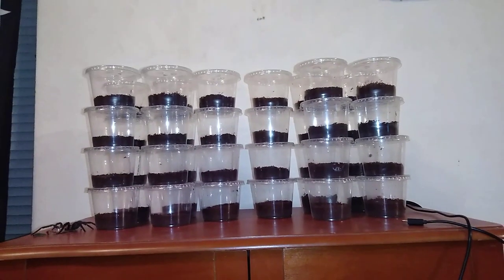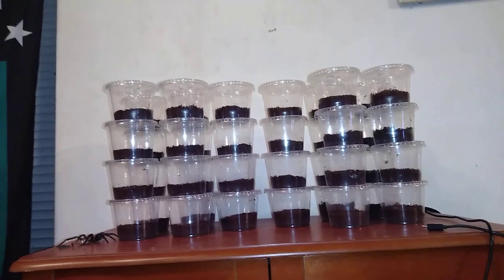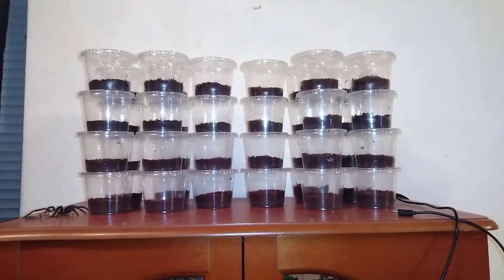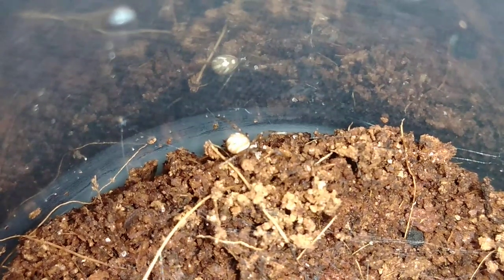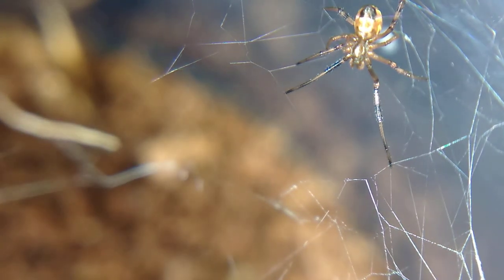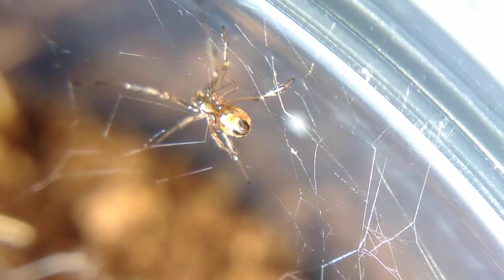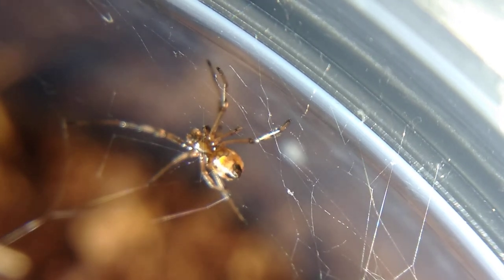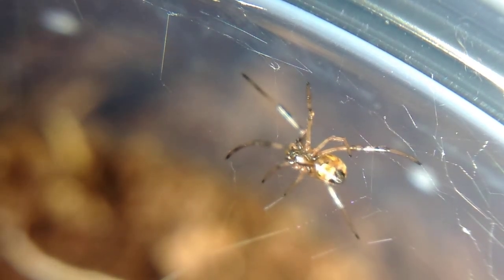Black widow slings update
My widow slings are growing & doing well. Most of them. Couple looks at the 2 different types.